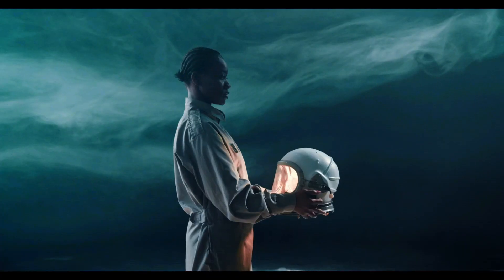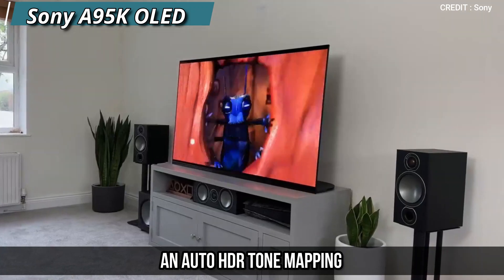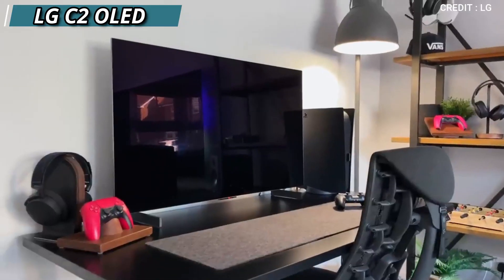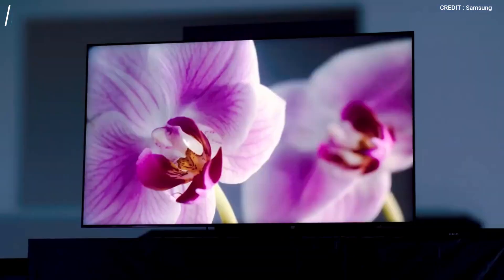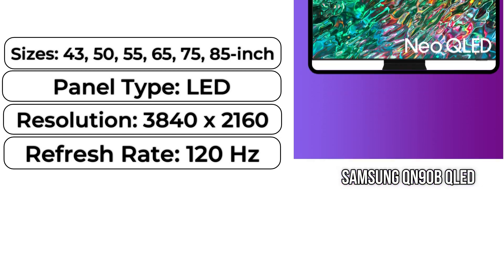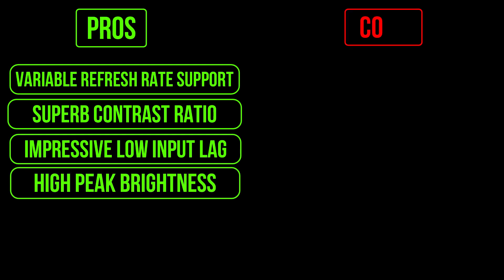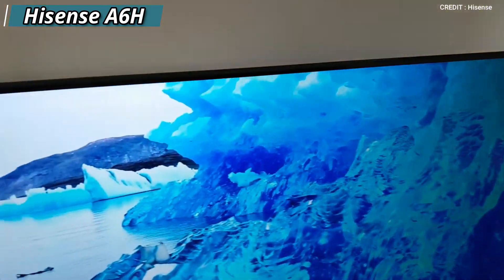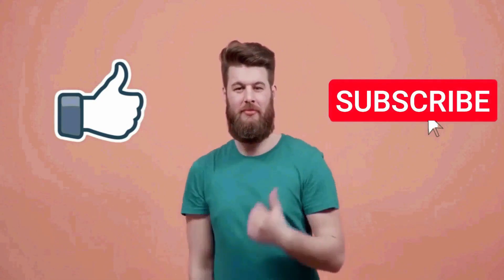5 Best Gaming TV for PS5 (2024) | NEW Best PS5 TVs to Buy - 32 Inch, 43 Inch, 65 Inch TVs in Budget!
🔥Don't Miss NEW Top Tech Deals On Your Email 🔥Best Buy (Limited Time Coupon) Link With Discount ↴

4. TCL 5 Series S555 QLED... (Best Buy (Limited Time Coupon) Link)